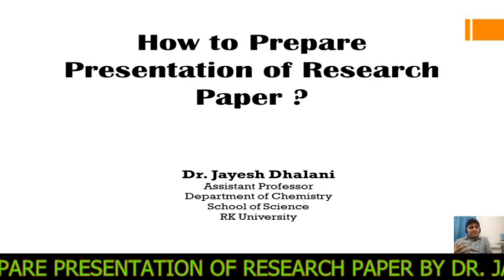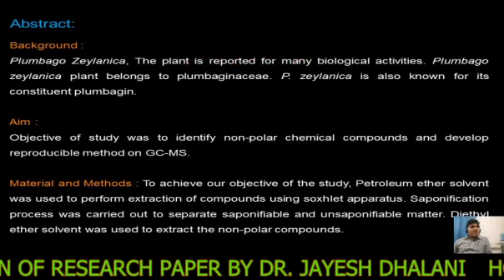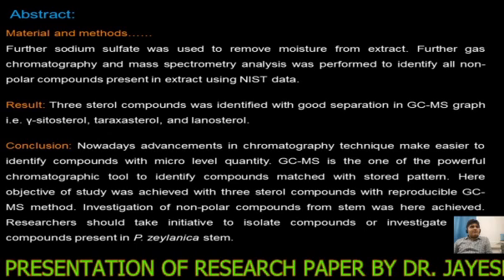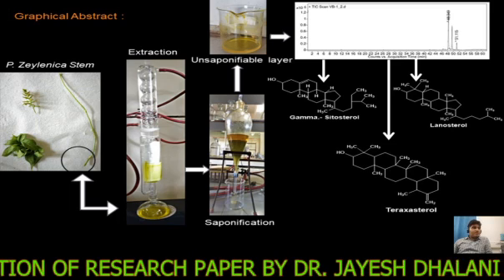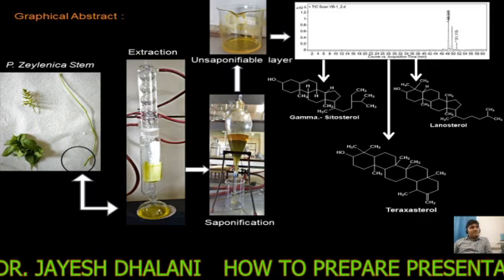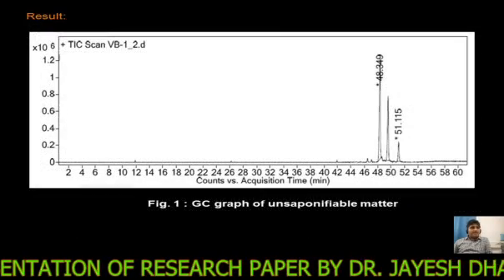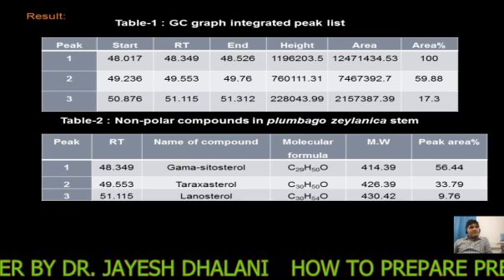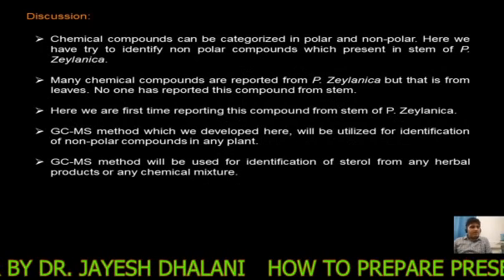How to Prepare Presentation of Research Paper ?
Viewers can get idea about how to prepare presentation of any research paper after watching video.